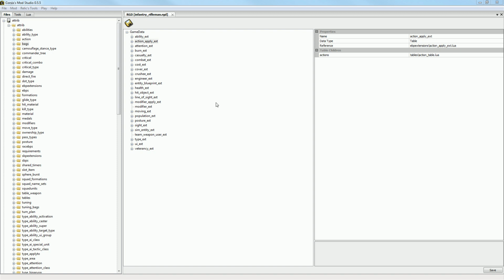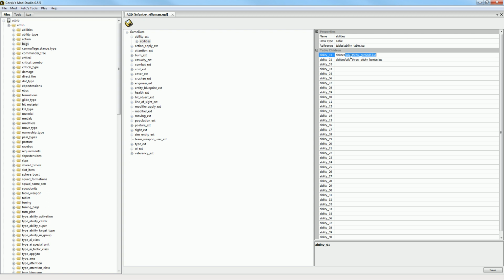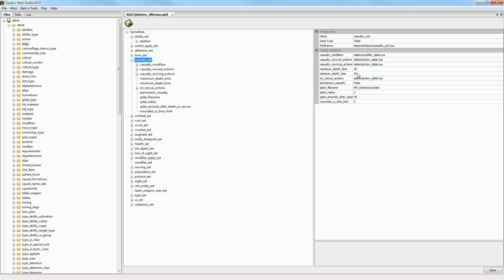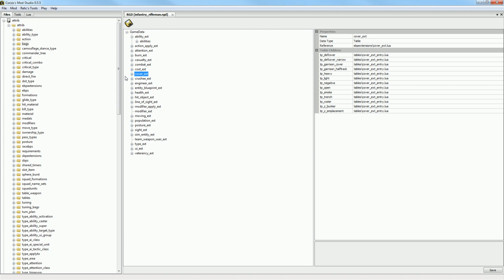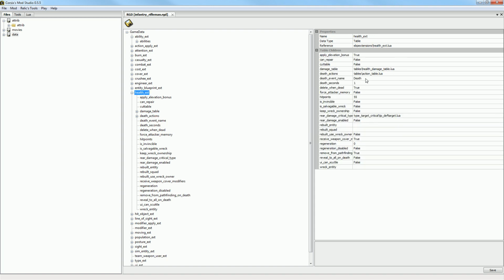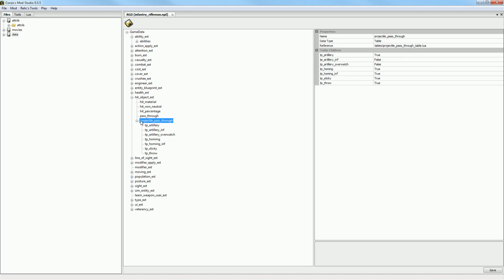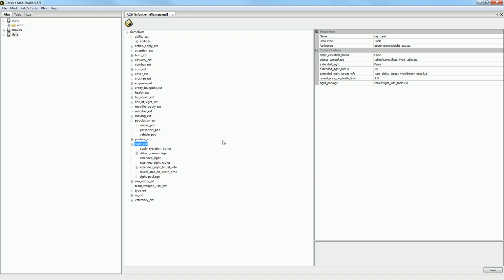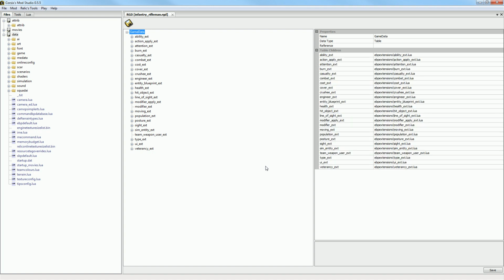Building An Army - Intro to Inf EBPS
An explanation of each extension under an average infantry units entity blue print.

Explanation of other EBPS types differences to come.